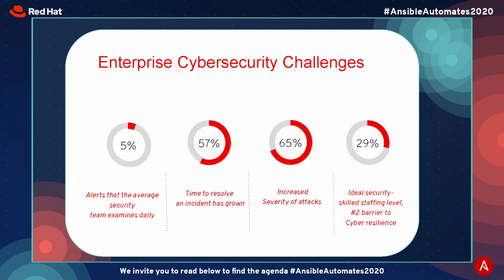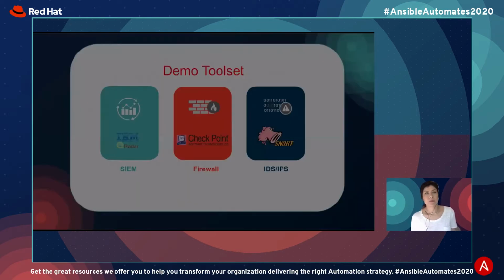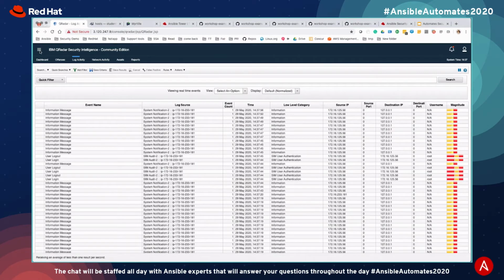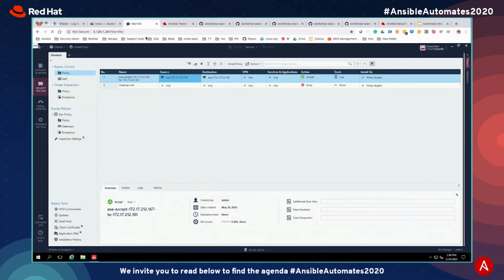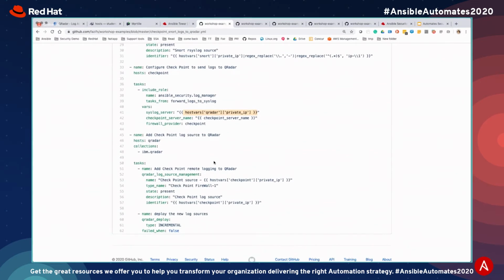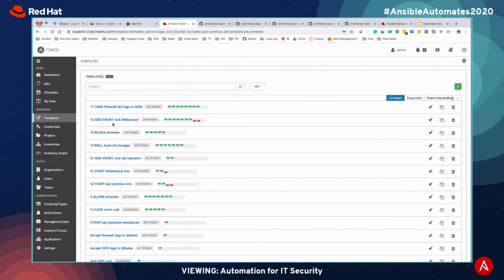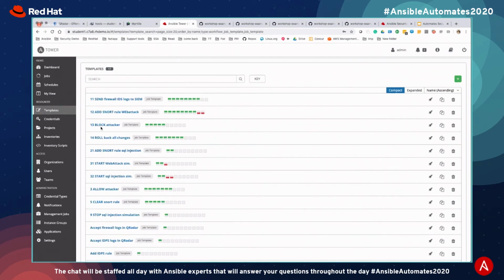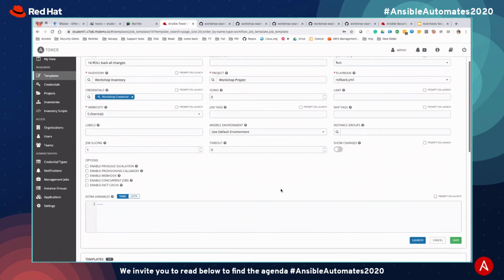Ansible Security Automation Demo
Ansible Automates presentation